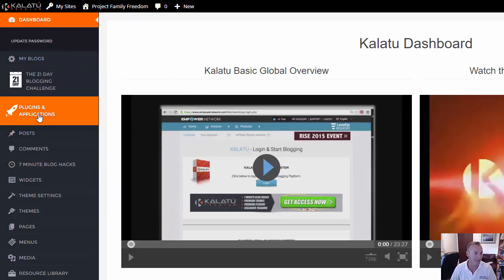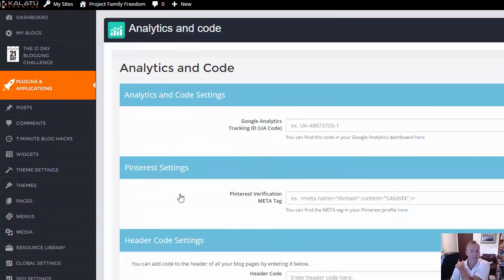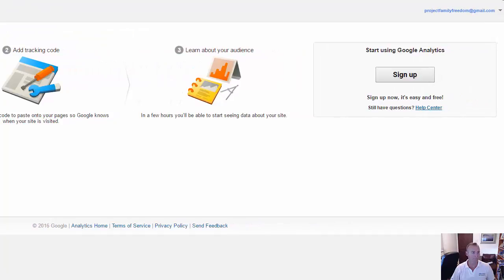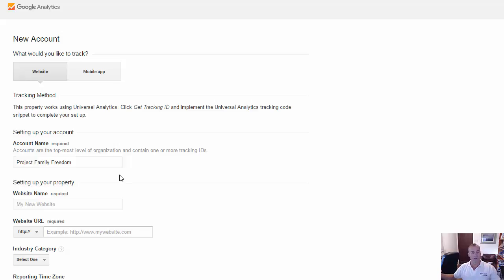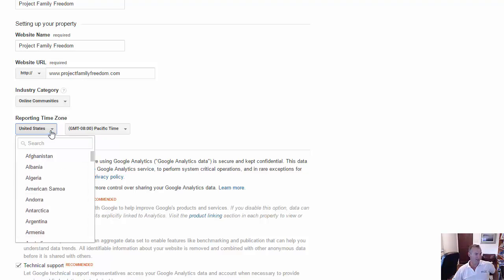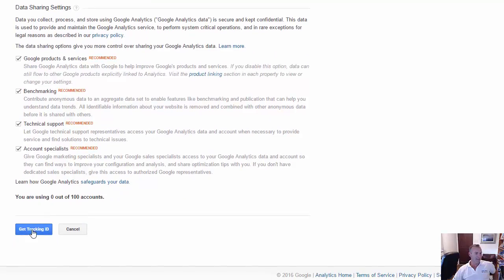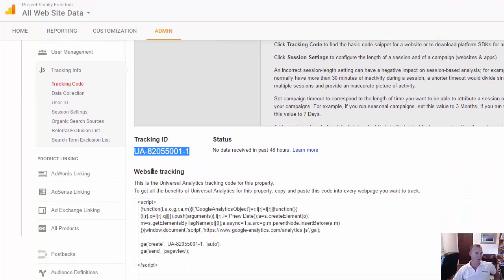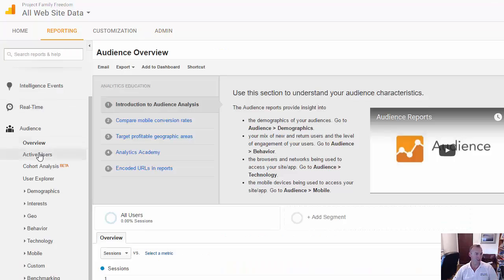Linking Google Analytics To Your Blog